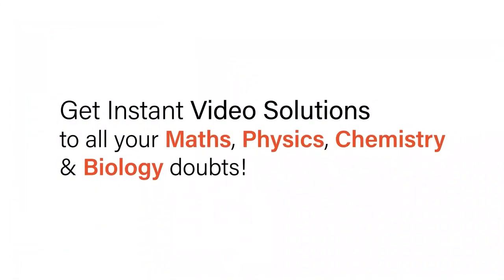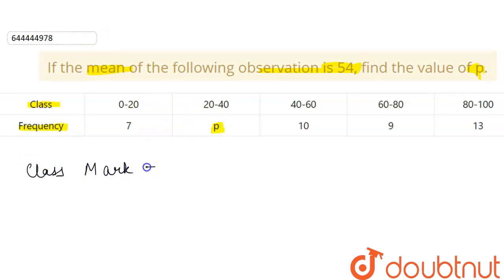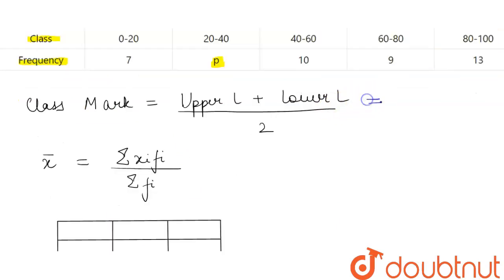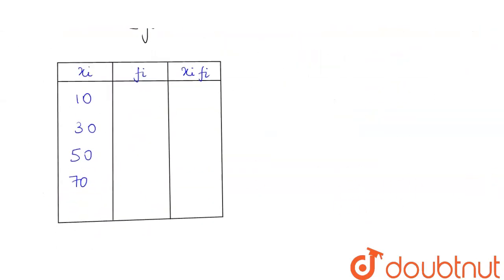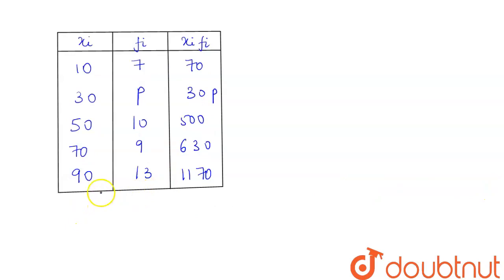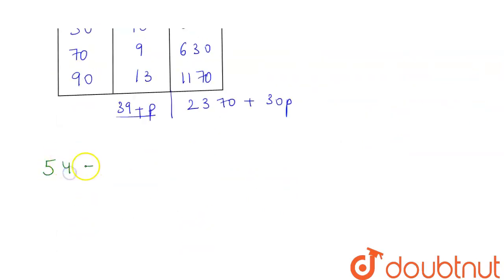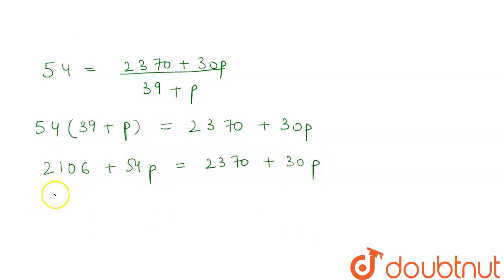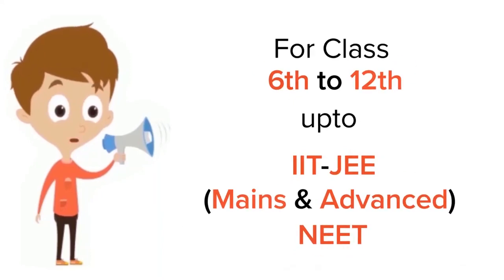If the mean of the following observation is 54, find the value of p. | 10 | MEASURES OF CENTRAL...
If the mean of the following observation is 54, find the value of p.
Class: 10
Subject: MATHS
Board:ICSE

👉 Have Any Query? Ask Us.